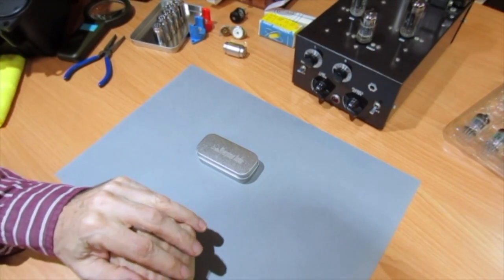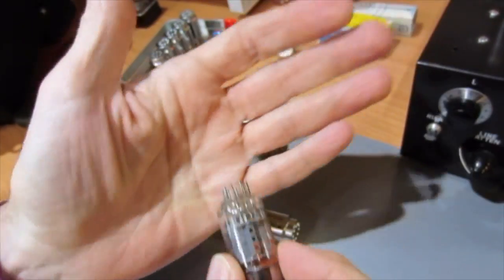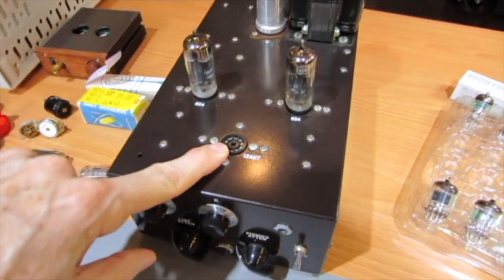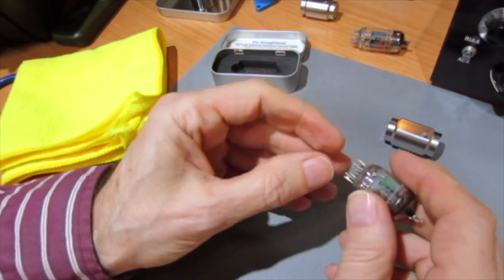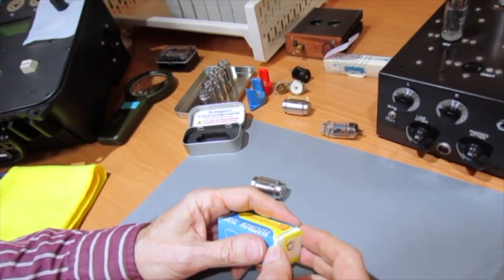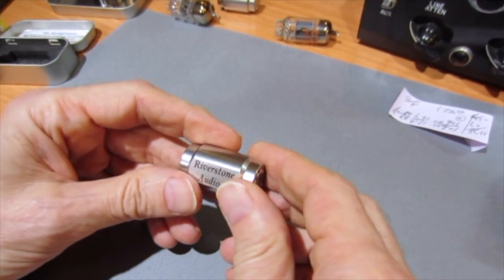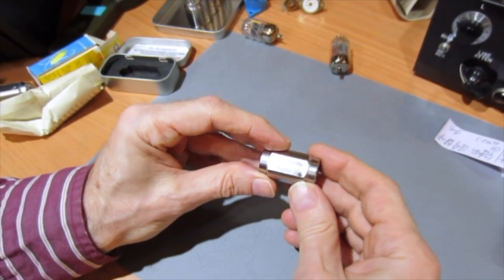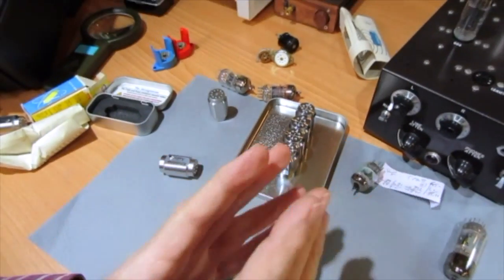Using a Vacuum Tube Pin Straightener to Prolong Socket Life & Reduce Tube Damage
Riverstone Audio's vacuum tube pin straightener for 7-pin and 9-pin miniature vacuum tubes. Inserting tubes with bent or misaligned pins can deform the metal contacts in a tube socket, resulting in poor electrical contact with the pins.  Bent/misaligned pins will also result in high stresses along the glass-metal interface of tube pins when inserting a tube into a socket, which can lead to tube damage and reduced tube life.  Our pin straightener is machined from a hardened stainless steel, which minimizes contamination of tube pins.  If a pin straightener is made from a softer material, such as an aluminum alloy, a transfer of the softer material to the tube pins can occur.  In the case of aluminum, which is a relatively reactive metal, an undesirable Al2O3 layer can form on the surface of the pins. Pin straighteners manufactured from soft materials are also prone to wear, with a lower life.